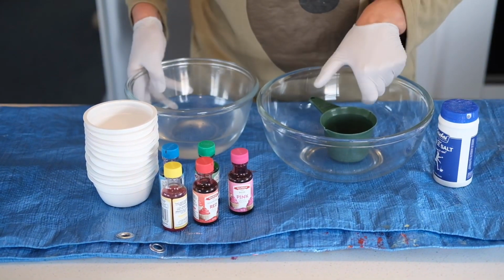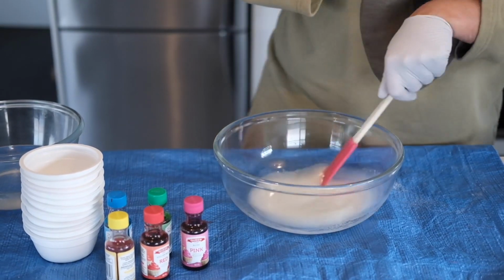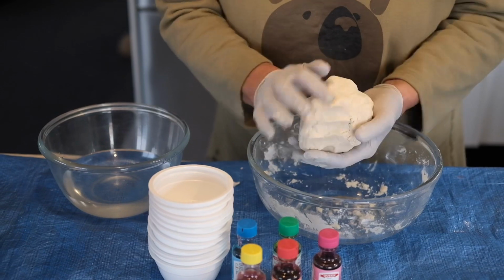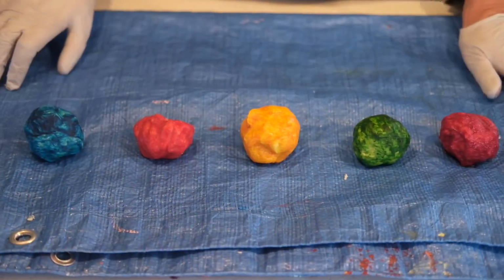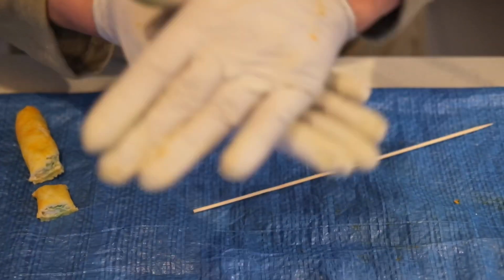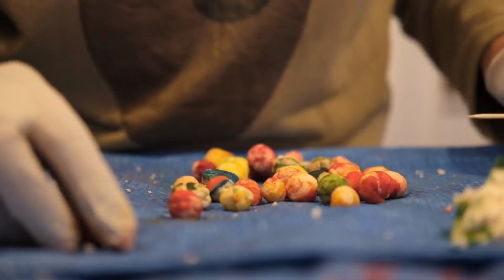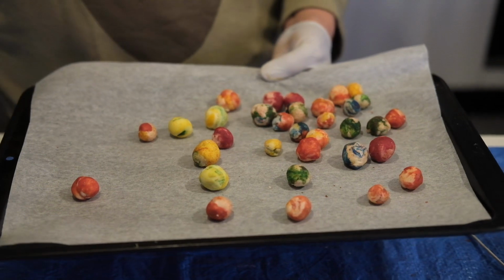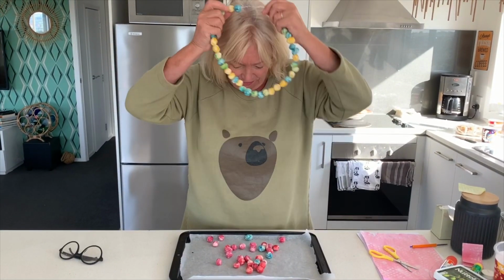Simple Salt Dough Necklace for Kids - Mother’s Day Edition 🌸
In this video I’ll be teaching you how to create a simple necklace using salt dough as the beads. This would be an amazing present for your mum this Sunday if you’re stuck for ideas... 😉